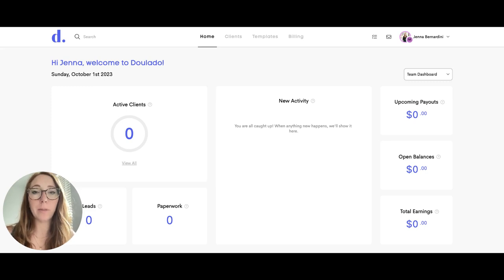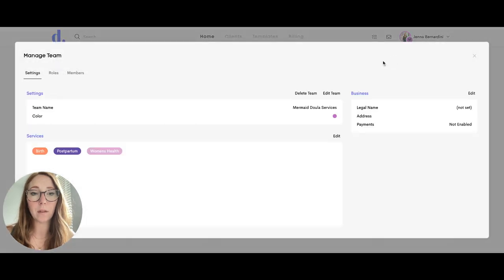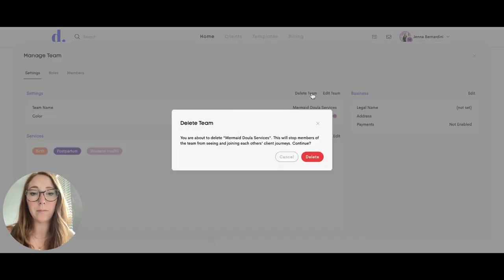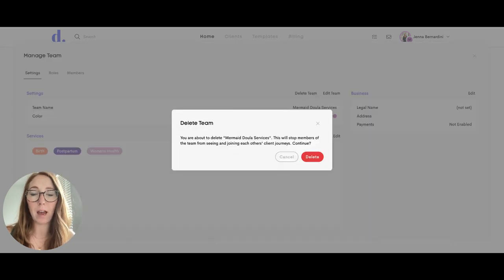How to Delete a Team in Doulado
In this video, we guide you through the simple process of deleting a team on Doulado. Whether you're a doula, caregiver, or holistic practitioner, there might be instances where you need to make changes in your team structure. Perhaps you created a team in error or you're no longer collaborating with certain members. Fear not! This video equips you with the knowledge to effortlessly delete the team and all its associated information, ensuring your practice stays streamlined and focused. 🚀

Are you a dedicated professional seeking the flexibility to manage your teams seamlessly? Doulado understands the dynamic nature of your work. Our platform empowers you to adapt, creating and deleting teams as needed, allowing you to concentrate on delivering exceptional care to your clients. 🌿

Watch now to discover how this tool can bring simplicity to your team management, giving you the freedom to focus on what truly matters - your clients' well-being.